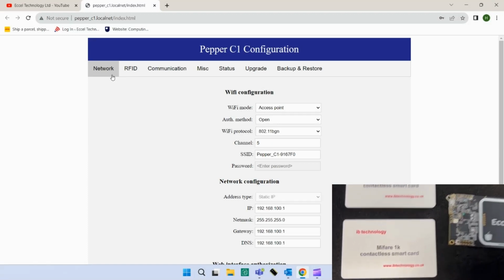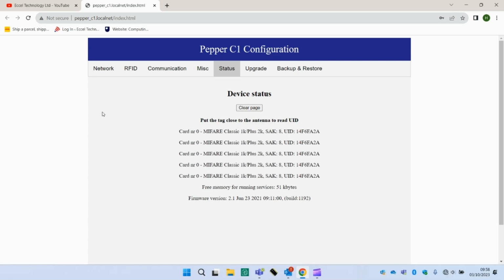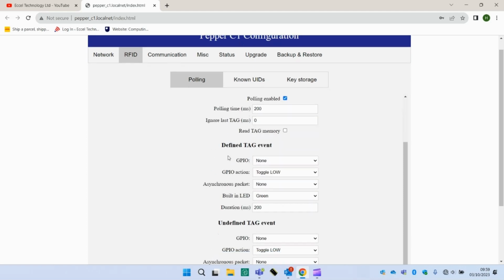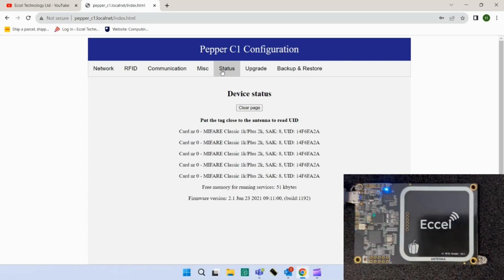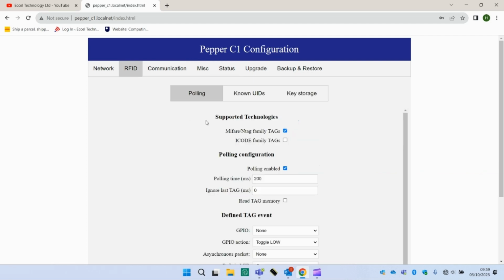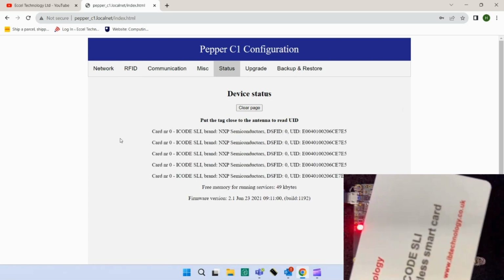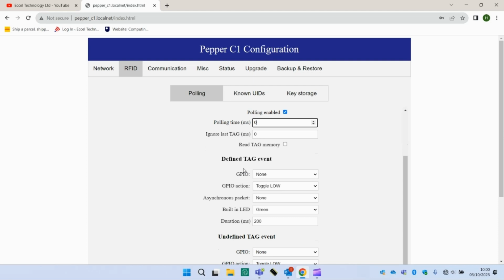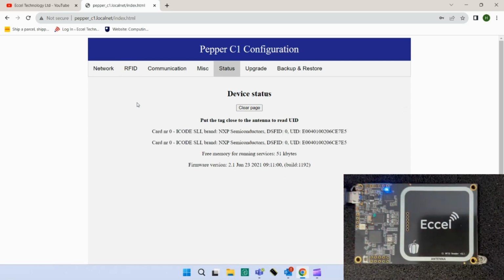Pepper C1 Tutorial Part 5: How to change the polling settings: Section 1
This video is part 5 section 1 of our Pepper C1 tutorials.
We will show you how to Change the polling settings.

✅ One of our engineers will answer your question within 1 working day!

🟢  All Peppers give wireless interface via Wi-Fi, WPAN (SPP profile) and WPAN Low Energy.  In addition to wireless interfaces, devices can be chosen by the wired interface options of RS485, RS232, USB and UART (3.3V).

🟢 There are also very powerful development tools and host system software libraries to support rapid and problem free development of the user's application.

Video Link:
 • Wavecont - Inspiring (Corporate / Tec...